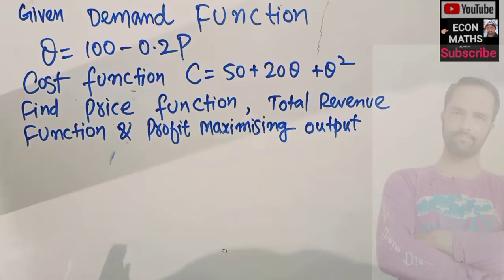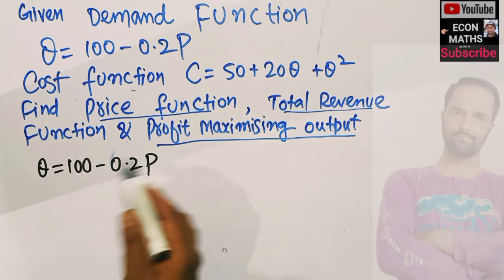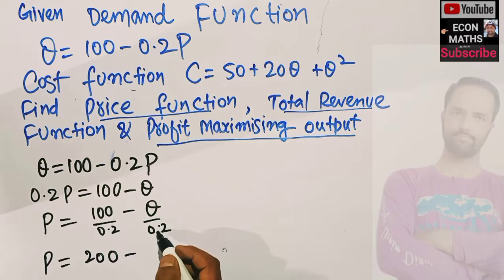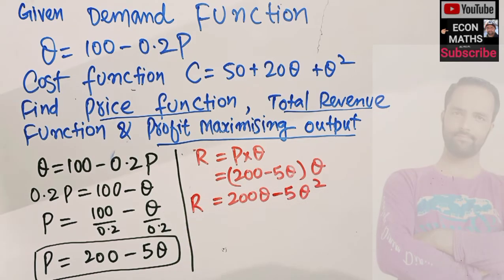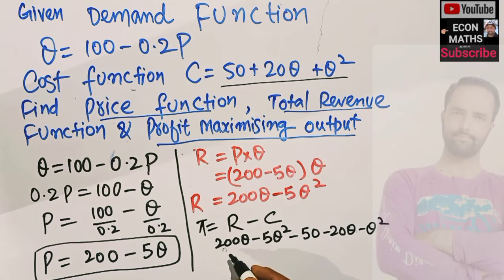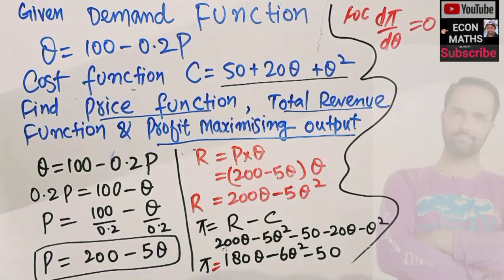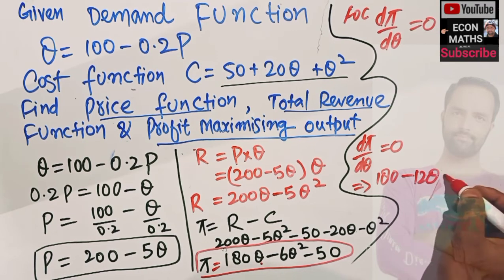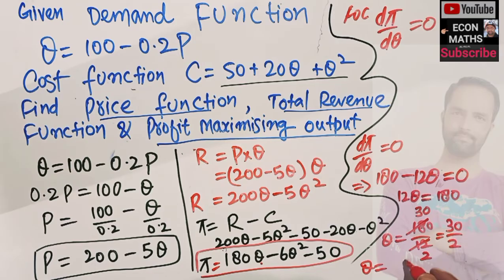given demand & cost function find price function total revenue function & profit Maximizing output